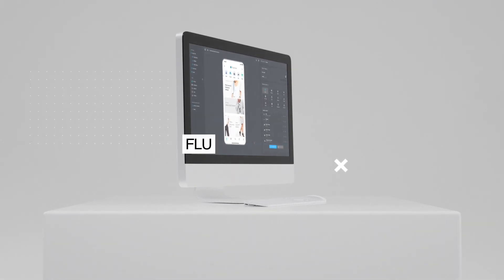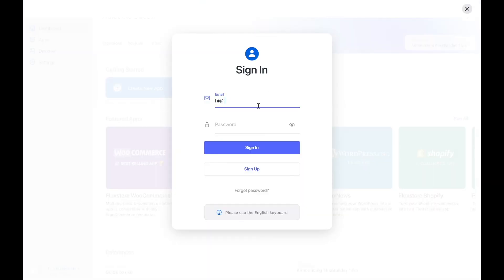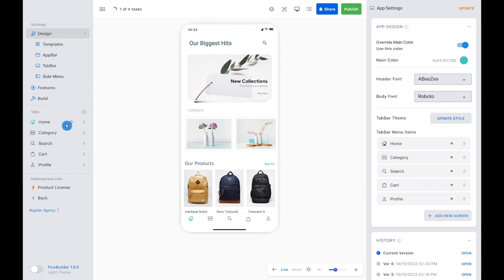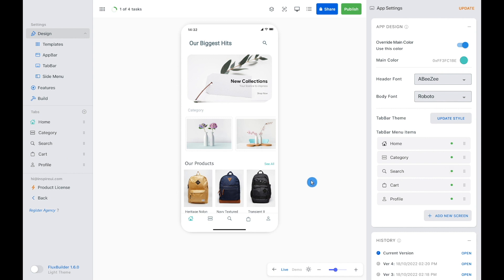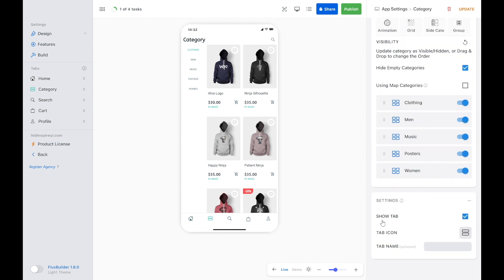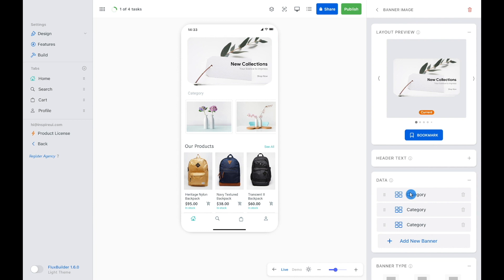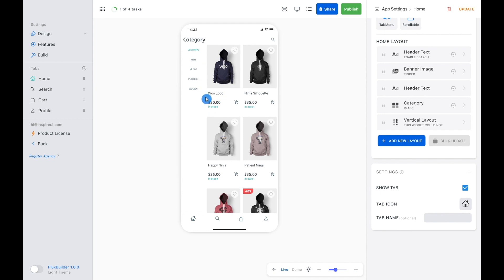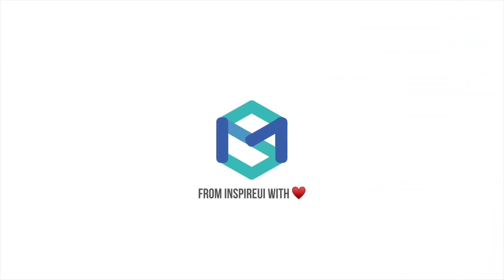FluxBuilder #37: Hide Tab on TabBar (App Builder 2023)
Hi Friends, as many users suggested, in the next FluxBuilder 1.6.0, you can easily show or hide Tabs from the bottom tab menu options.

⭐️Video Content ⭐️
(00:00​) Sign Up & Sign In
(00:37​) Hide/Show Tabs on the TabBar Menu Items (select Design on the leftmenu)
(01:07) Hide/Show Tab with SHOW TAB checkbox (select a tab on the leftmenu or simulator)
(01:30) How to navigate to a Hidden Tab?
(02:18​) Thank you and more videos you may like

✨We would love to thank you all for your interest and suggestions for the development of FluxBuilder. We always appreciate and constantly upgrade FluxBuilder to support more features.

🎯 Build a Test APK, Test iOS to view how your App looks

✨FluxBuilder:
🎯 Customize easily the Design and Features of FluxStore apps, without re-publishing to Google Play or App Store.
🎯 No need to buy FluxBuilder. To activate license, just input your purchase code of FluxStore apps.
🎯 The simulator on FluxBuilder just shows the app Design, not the features. So please do not test features on the simulator.

FluxBuilder tool supports our Flutter e-commerce apps - an awesome solution to create Apps for your Website.